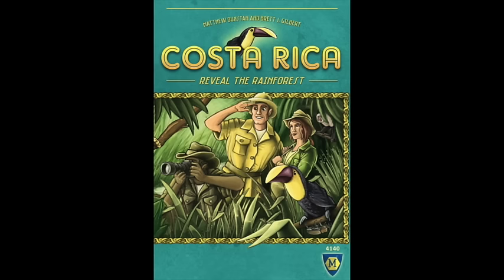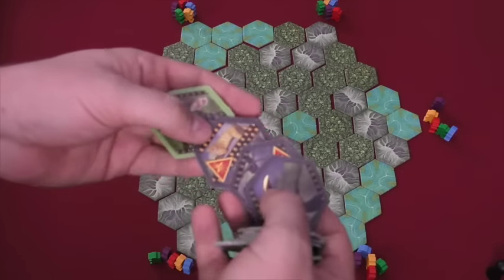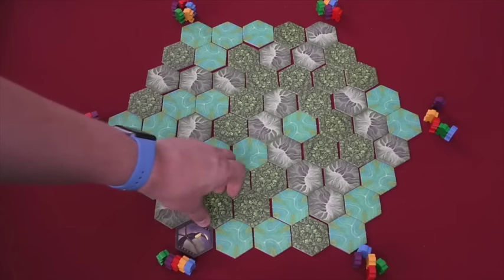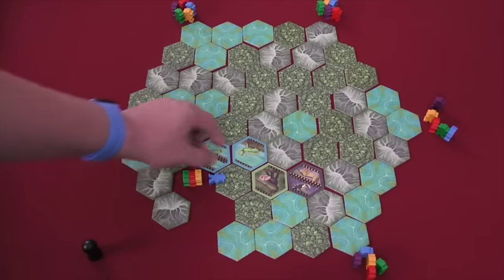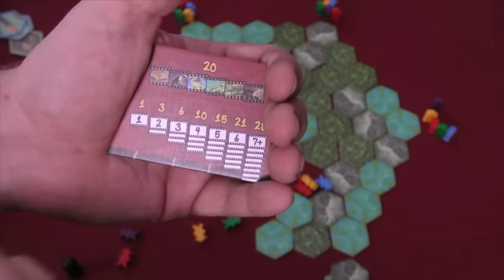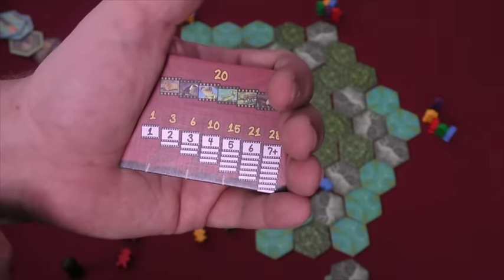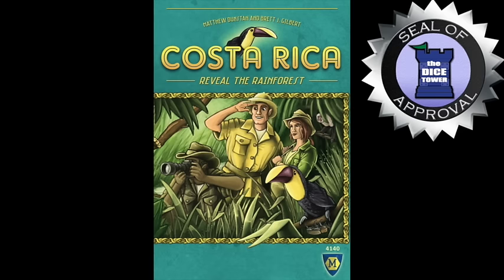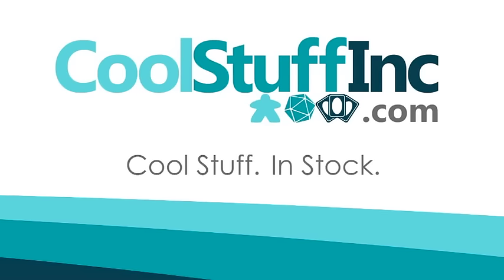Costa Rica Review - with Tom Vasel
Tom Vasel takes a look at Costa Rica from Mayfair Games!

00:00 - Introduction
00:58 - Overview
04:36 - Final Thoughts